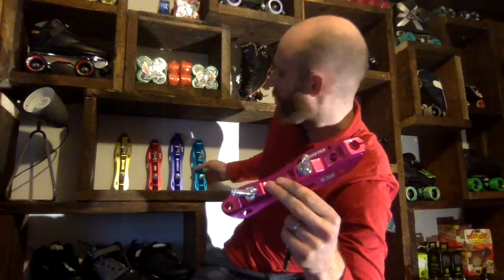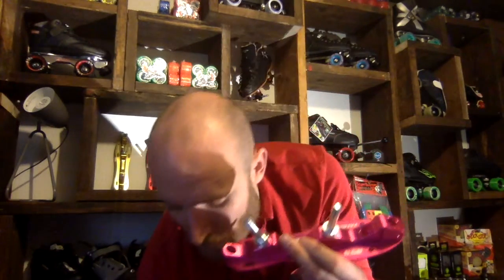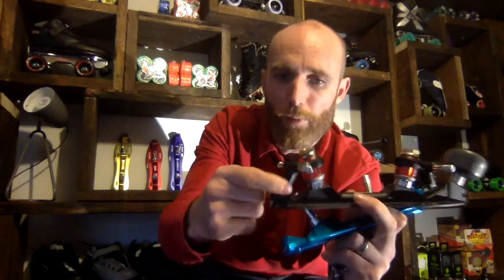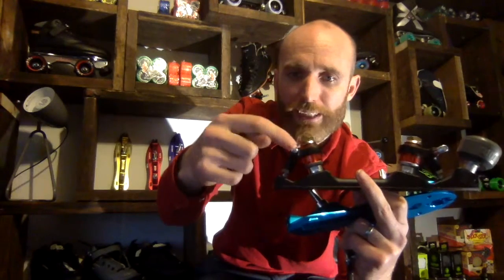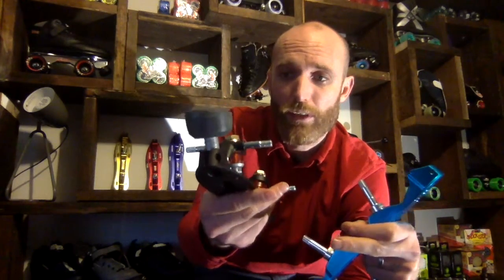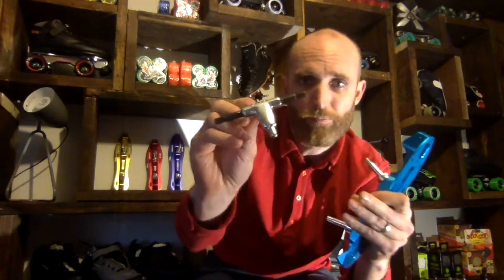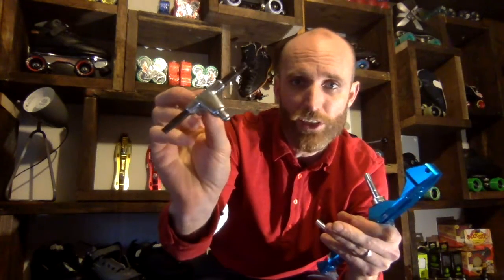Pilot Falcon Plates in colour